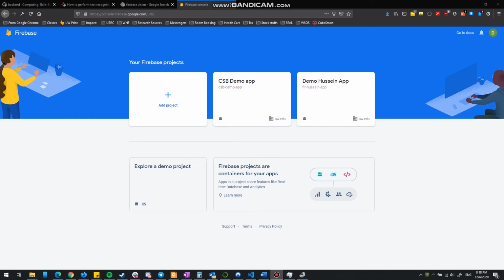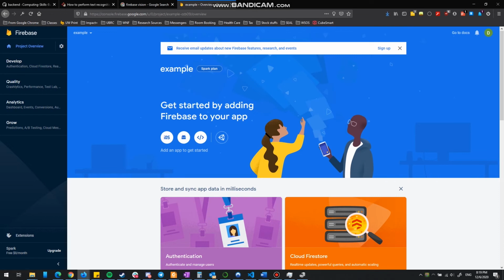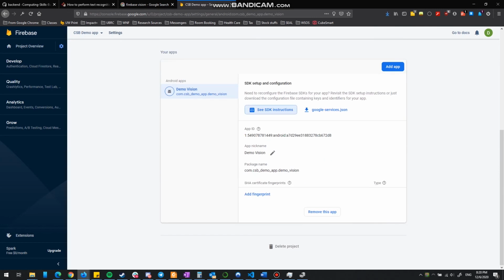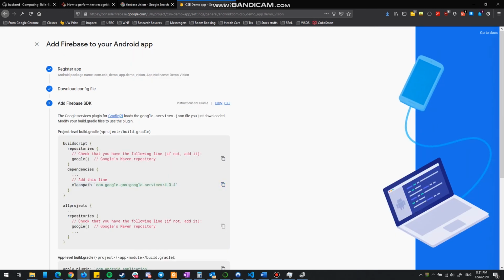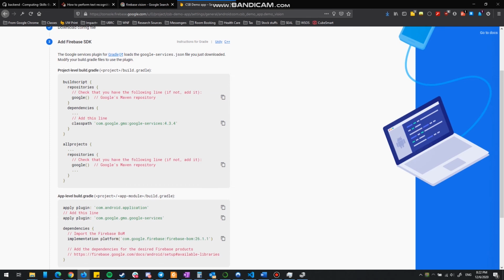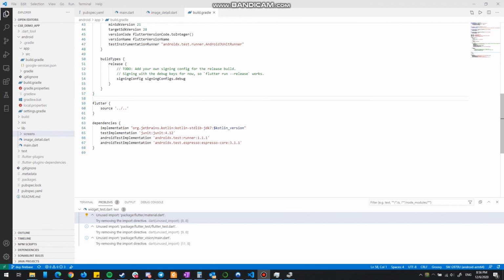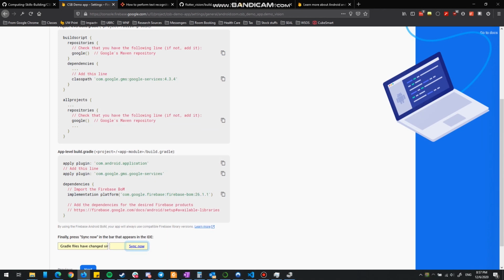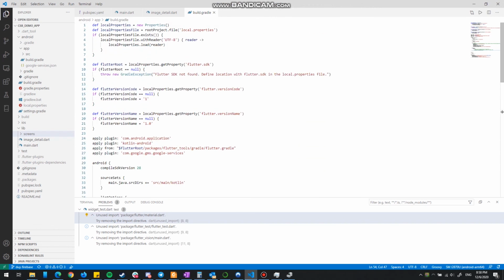13. Setting Up Firebase